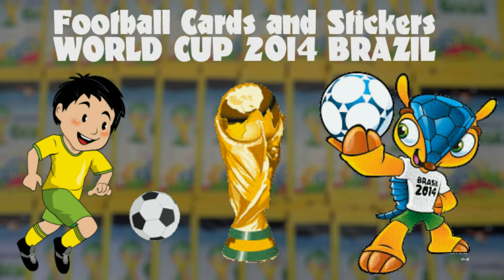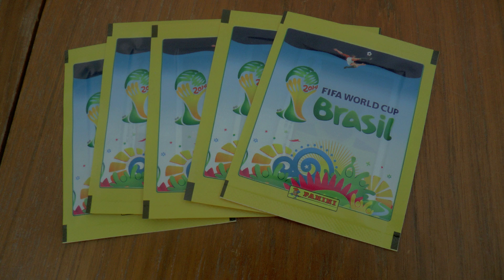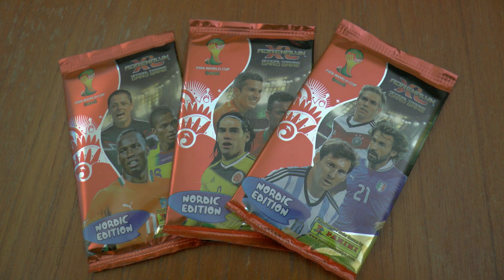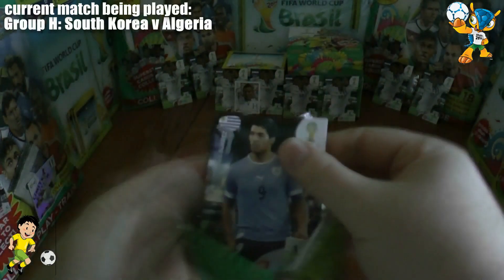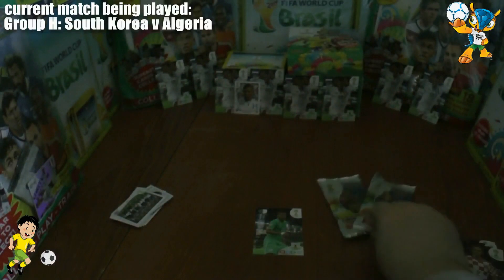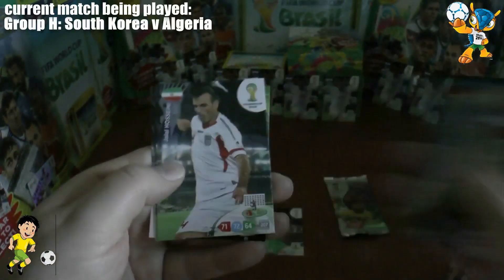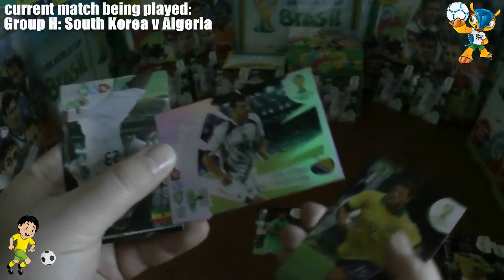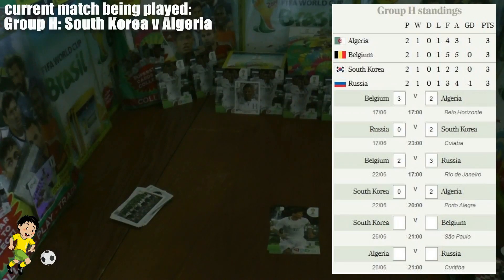FOOTBALL CARDS & STICKERS WORLD CUP 2014 ☆ MATCH31 SOUTH KOREA v ALGERIA ☆ panini adrenalyn xl packs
FOOTBALL CARDS and STICKERS WORLD CUP 2014:
DON'T MISS A GAME...!!! CLICK "show more" below to see the dates each game goes LIVE online...

GROUP A:
online 18 April 2014 (8am): Brazil v Croatia (Match 1)
online 18 April 2014 (4pm): Mexico v Cameroon (Match 2)
online 26 April 2014 (4pm): Brazil v Mexico (Match 16)
online 28 April 2014 (4pm): Cameroon v Croatia (Match 20)
online 6 May 2014 (8am): Cameroon v Brazil (Match 35)
online 6 May 2014 (8am): Croatia v Mexico (Match 36)

GROUP B:
online 20 April 2014 (8am): Spain v Holland (Match 3)
online 20 April 2014 (2pm): Chile v Australia (Match 4)
online 27 April 2014 (4pm): Spain v Chile (Match 19)
online 28 April 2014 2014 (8am): Australia v Holland (Match 18)
online 5 May 2014 (8am): Australia v Spain (Match 33)
online 5 May 2014 (4pm): Holland v Chile (Match 34)

GROUP C:
online 21 April 2014 (8am): Colombia v Greece (Match 5)
online 22 April 2014 (4pm): Ivory Coast v Japan (Match 8)
online 29 April 2014 (8am): Colombia v Ivory Coast (Match 21)
online 30 April 2014 (8am): Japan v Greece (Match 23)
online 8 May 2014 (8am): Japan v Colombia (Match 39)
online 8 May 2014 (4pm): Greece v Ivory Coast (Match 40)

GROUP D:
online 21 April 2014 (4pm): Uruguay v Costa Rica (Match 6)
online 22 April 2014 (8am): England v Italy (Match 7)
online 29 April 2014 (4pm): Uruguay v England (Match 22)
online 30 April 2014 (4pm): Italy v Costa Rica (Match 24)
online 7 May 2014 (8am): Italy v Uruguay (Match 37)
online 7 May 2014 (4pm): Costa Rica v England (Match 38)

GROUP E:
online 23 April 2014 (8am): Switzerland v Ecuador (Match 9)
online 23 April 2014 (4pm): France v Honduras (Match 10)
online 1 May 2014 (8am): Switzerland v France (Match 25)
online 1 May 2014 (4pm): Honduras v Ecuador (Match 26)
online 10 May 2014 (8am): Honduras v Switzerland (Match 43)
online 10 May 2014 (4pm): Ecuador v France (Match 44)

GROUP F:
online 24 April 2014 (8am): Argentina v Bosnia-Herzegovina (Match 11)
online 25 Apri 2014 (8am): Iran v Nigeria (Match 13)
online 2 May 2014 (8am): Argentina v Iran (Match 27)
online 3 May 2014 (8am): Nigeria v Bosnia-Herzegovina (Match 29)
online 9 May 2014 (8am): Nigeria v Argentina (Match 41)
online 9 May 2014 (4pm): Bosnia-Herzegovina v Iran (Match 42)

GROUP G:
online 24 April 2014 (4pm): Germany v Portugal (Match 12)
online 25 April 2014 (4pm): Ghana v USA (Match 14)
online 2 May 2014 (4pm): Germany v Ghana (Match 28)
online 4 May 2014 (4pm): USA v Portugal (Match 32)
online 11 May 2014 (8am): USA v Germany (Match 45)
online 11 May 2014 (4pm): Portugal v Ghana (Match 46)

GROUP H:
online 26 April 2014 (8am): Belgium v Algeria (Match 15)
online 27 April 2014 (8am): Russia v South Korea (Match 17)
online 3 May 2014 (4pm): Belgium v Russia (Match 30)
online 4 May 2014 (8am): South Korea v Algeria (Match 31)
online 12 May 2014 (8am): South Korea v Belgium (Match 47)
online 12 May 2014 (4pm): Algeria v Russia (Match 48)

SECOND ROUND:
online 13 May 2014 (8am): 2nd Round (1): Winner Group A v Runner-up Group B (Match 49)
online 13 May 2014 (4pm): 2nd Round (2): Winner Group C v Runner-up Group D (Match 50)
online 14 May 2014 (8am): 2nd Round (3): Winner Group B v Runner-up Group A (Match 51)
online 14 May 2014 (4pm): 2nd Round (4): Winner Group D v Runner-up Group C (Match 52)
online 15 May 2014 (8am): 2nd Round (5): Winner Group E v Runner-up Group F (Match 53)
online 15 May 2014 (4pm): 2nd Round (6): Winner Group G v Runner-up Group H (Match 54)
online 16 May 2014 (8am): 2nd Round (7): Winner Group F v Runner-up Group E (Match 55)
online 16 May 2014 (4pm): 2nd Round (8): Winner Group H v Runner-up Group G (Match 56)

QUARTER-FINALS:
online 17 May 2014 (4pm): Quarter-Final (1): Winner 2nd Round (1) v Winner 2nd Round (2) (Match 58)
online 17 May 2014 (8am): Quarter-Final (2): Winner 2nd Round (5) v Winner 2nd Round (6) (Match 57)
online 18 May 2014 (4pm): Quarter-Final (3): Winner 2nd Round (3) v Winner 2nd Round (4) (Match 60)
online 18 May 2014 (8am): Quarter-Final (4): Winner 2nd Round (7) v Winner 2nd Round (8) (Match 59)

SEMI-FINALS:
online 19 May 2014 (8am): Semi-Final (1): Winner Quarter-Final (1) v Winner Quarter-Final (2) (Match 61)
online 20 May 2014 (8am): Semi-Final (2): Winner Quarter-Final (3) v Winner Quarter-Final (4) (Match 62)

THIRD-PLACE PLAY-OFF:
online 21 May 2014 (8am): Loser Semi-Final (1) v Loser Semi-Final (2) (Match 63)

WORLD CUP FINAL:
online 22 May 2014 (8am): Winner Semi-Final (1) v Winner Semi-Final (2) (Match 64)